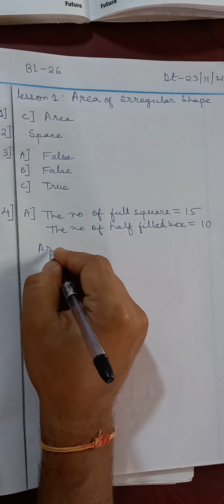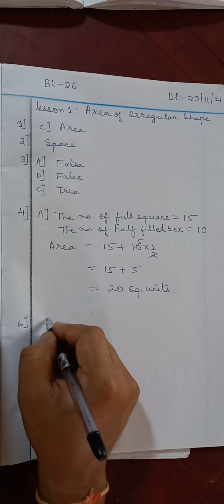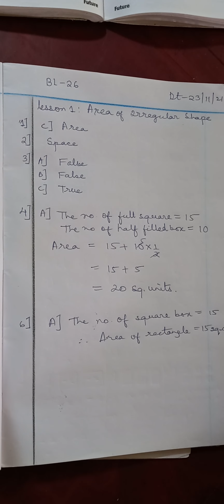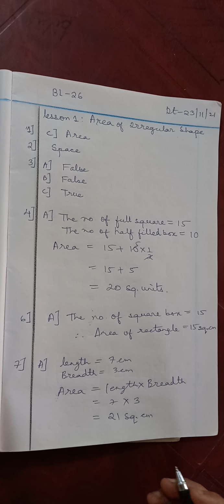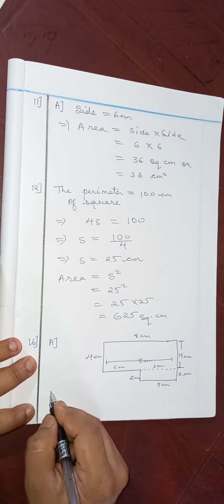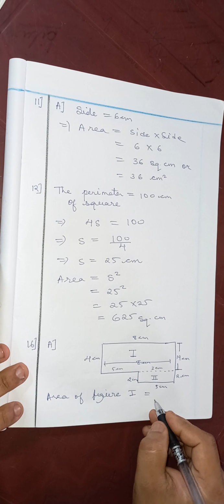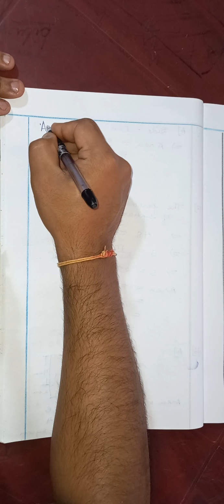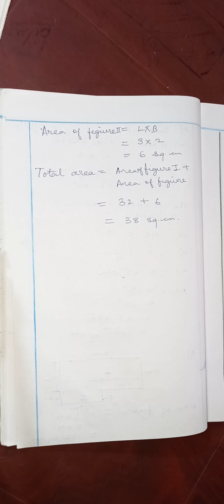BLOCK 26,PRACTICE TIME QUESTIONS